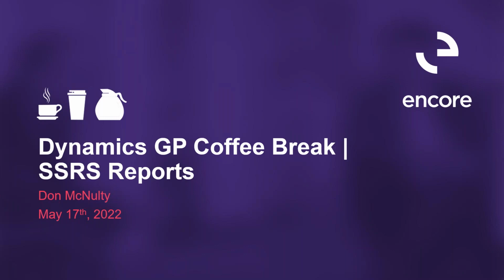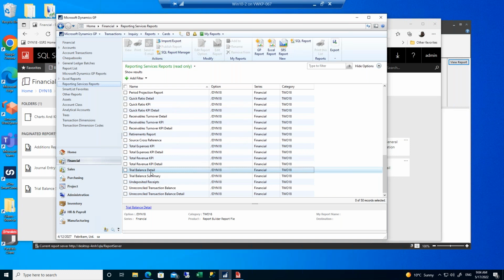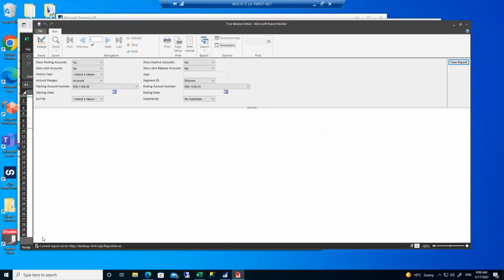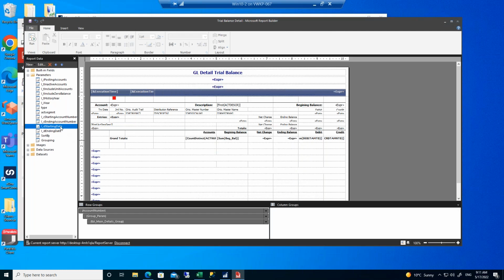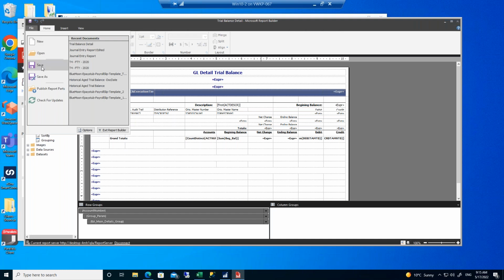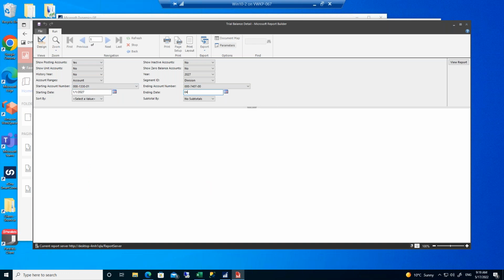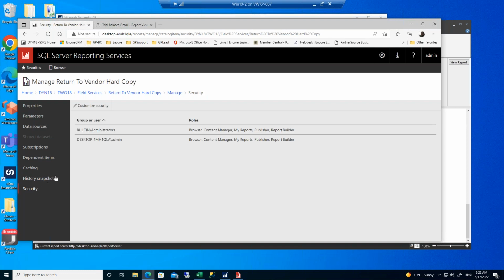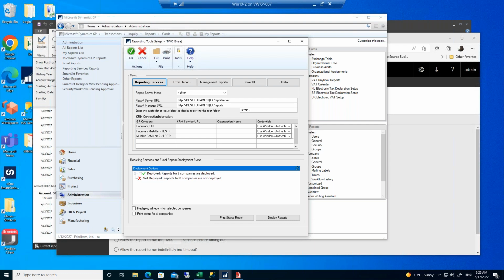SQL Server Reporting Services (SSRS) Reports in Dynamics GP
SQL Server Reporting Services (SSRS) offers a full range of tools that allows you to create, deploy, and manage reports for your company; it offers comprehensive reporting functionality for multiple data sources.

During this recorded webinar, we discuss SSRS reports and how to get Dynamics GP reports in an extractable form, as well as walk through how to make some minor changes using Report Builder.